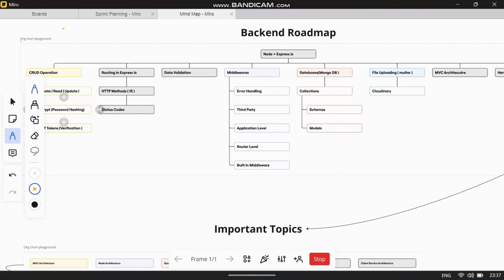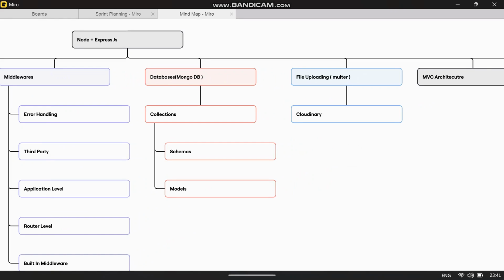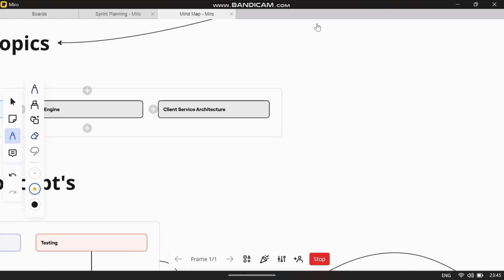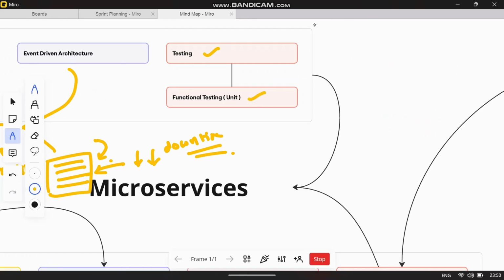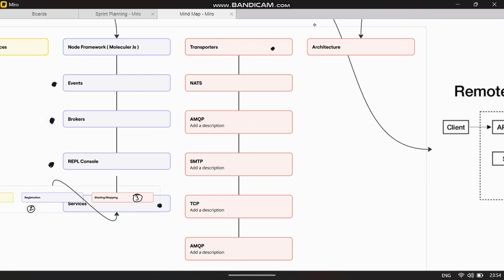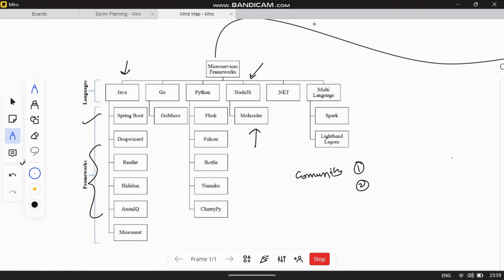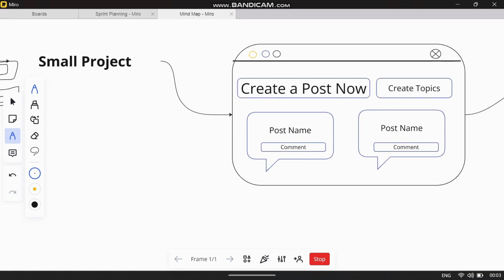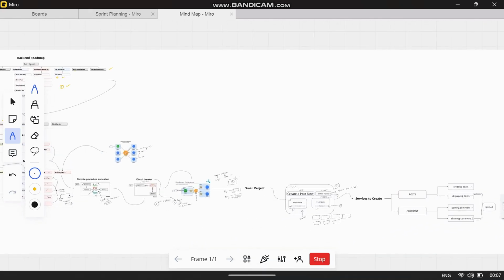L-96 | Complete Backend Roadmap & Microservice Project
In this video, we cover everything you need to know to become a proficient backend developer. We'll walk you through essential concepts, tools, and technologies, including databases, APIs, server-side languages, frameworks, and more. Additionally, we dive into a real-world microservice project, demonstrating how to build scalable and efficient backend systems